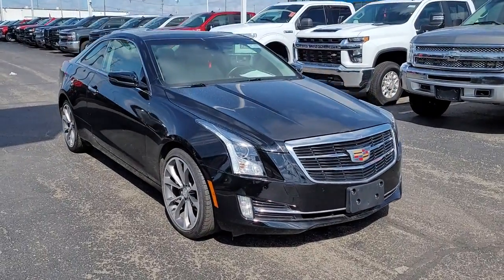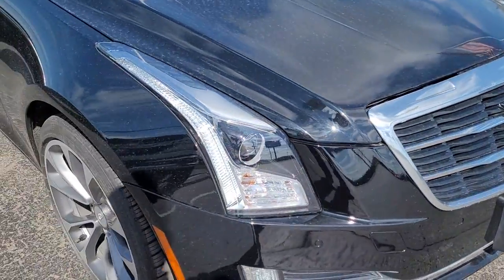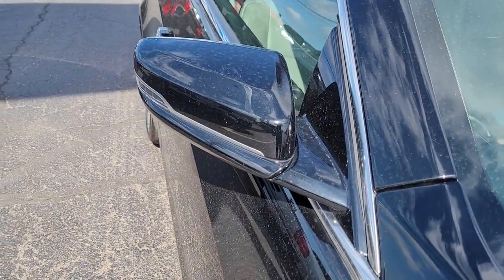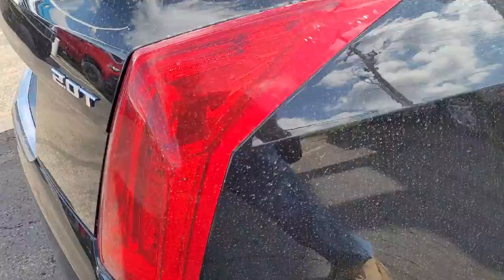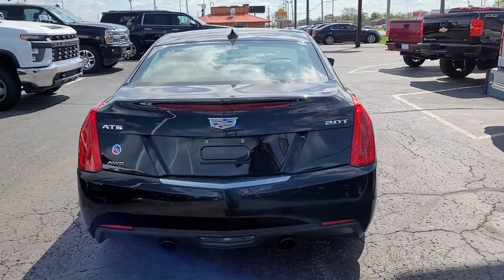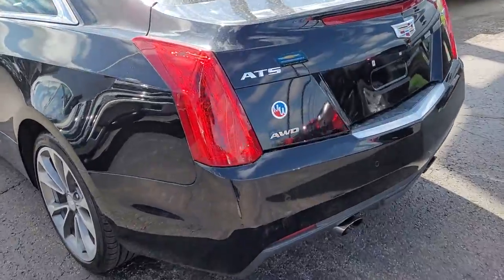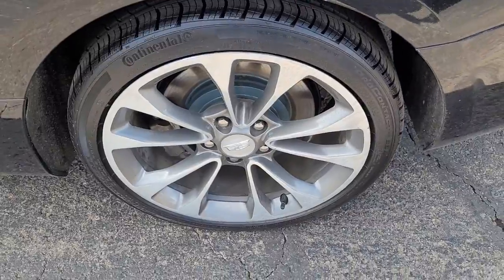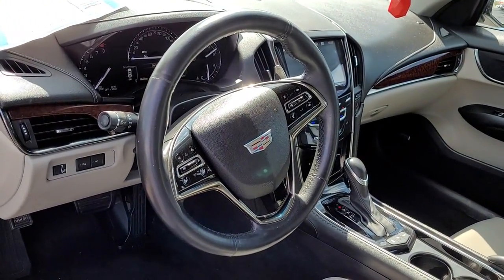2017 Cadillac ATS Columbus, London, Springfield, Hilliard, Dublin, OH PCA150280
Black Raven Used 2017 Cadillac ATS available in Columbus, Ohio at Mark Wahlberg Chevrolet. Servicing the London, Springfield, Hilliard, Dublin, OH area.
2017 Cadillac ATS 2.0L Turbo Luxury - Stock#: PCA150280 - VIN#: 1G6AH1RXXH0150280

3.27 Rear Axle Ratio, 4-Wheel Disc Antilock Brembo Fr Performance Brakes, Bluetooth For Phone/Audio, Bose Premium Surround Sound 12-Speaker System, Cadillac CUE & Navigation, Cold Weather Package, Driver Awareness Package, Electronic Sound Enhancer Noise Control, Following Distance Indicator, Forward Collision Alert, Heated Driver & Front Passenger Seats, Heated Steering Wheel Rim, IntelliBeam Auto High Beam Control Headlamps, Lane Keep Assist w/Lane Departure Warning, Luxury Equipment Group 1SF, Navigation System, Rainsense Wipers, Rear Cross-Traffic Alert, Rear Vision Camera, Side Blind Zone Alert w/Lane Change Alert, SiriusXM & HD Audio System, Wireless Charging.brbrbrCadillac ATS 2017 Black Raven 2D Coupe 2.0L Turbo I4 DI DOHC VVTbrbrReviews:br  * Goes around turns with poise and confidence; plenty of performance enhances the car's fun-to-drive character; available manual transmission, which is a rarity in this class. Source: EdmundsbrbrbrPURE PRICED FOR A QUICK SALE! All vehicles come with a complete safety inspection, full detail, 1 FREE OIL CHANGE, free 100 point inspection, FREE TANK OF GAS with delivery of this vehicle. Price does not include tax, title, and license or dealer fee. Vehicle located at Mark Wahlberg Chevrolet. INTERESTED, BUT NOT READY YET? That is okay... we never want to rush you at Mark Wahlberg Chevrolet. SAVE THIS VEHICLE to your MyAutoTrader. You will be updated of any future price savings and specials. It is real simple... Click SAVE THIS CAR above the main vehicle photo on the right or look for the star. SIGNING UP IS FREE: At the top right corner of this page, LOOK for the MyAutoTrader logo. Click SIGN UP and you are in...YOU CAN THANK US LATER, BY BUYING YOUR NEXT VEHICLE AT MARK WAHLBERG CHEVROLET!